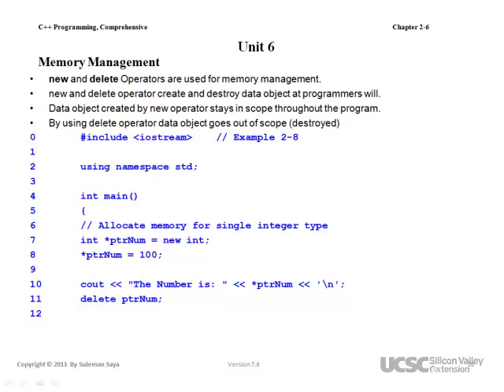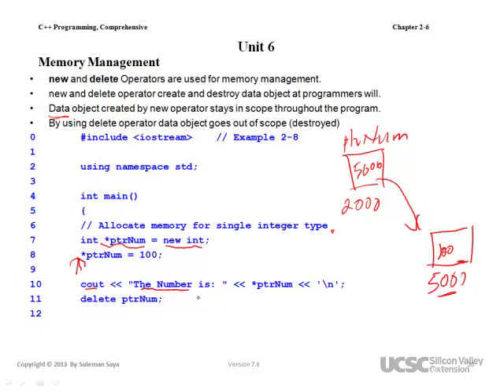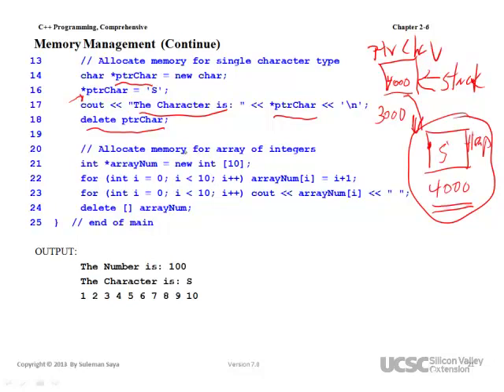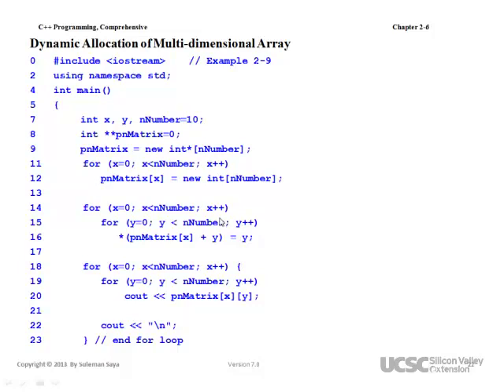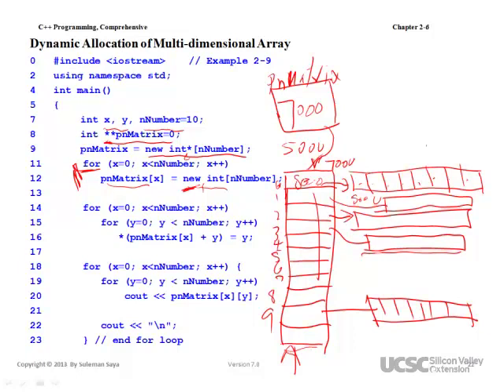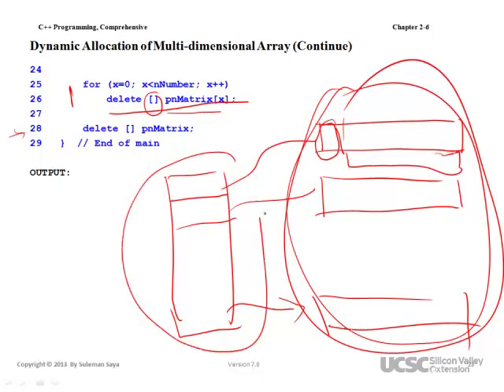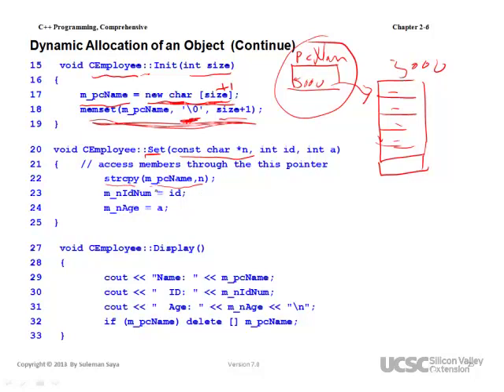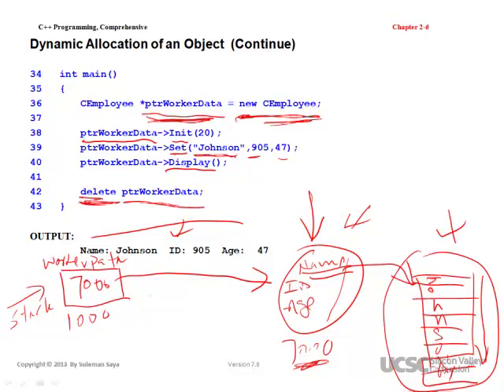C++ for C programmers (Chapter 2 Unit 6)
This 10 chapter C++ series is designed for people who already know how to program in C language.  Chapter #1 will start from basic object oriented concepts and it will introduce classes and objects that are central part of C++ language.  Every chapter will introduce new C++ concept along with C++ language syntax.  By the end of this 10 chapter series, students will able to write high quality software using C++.